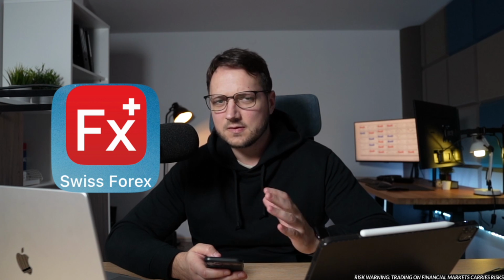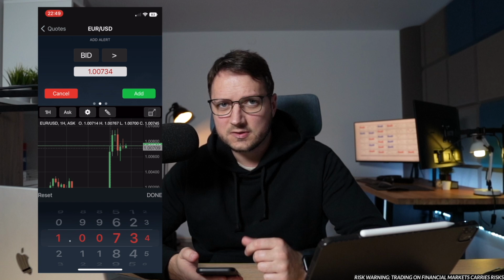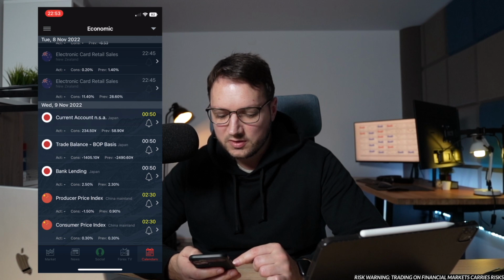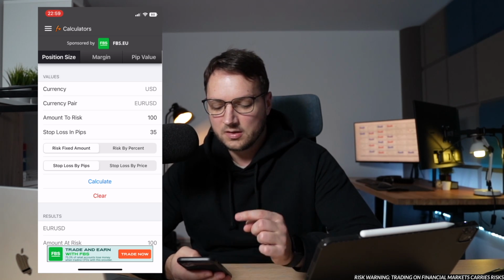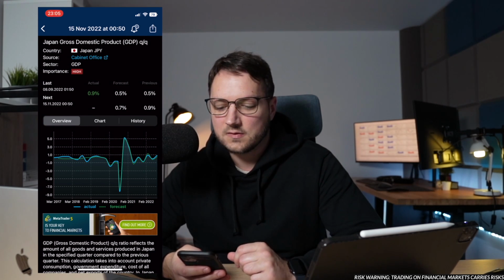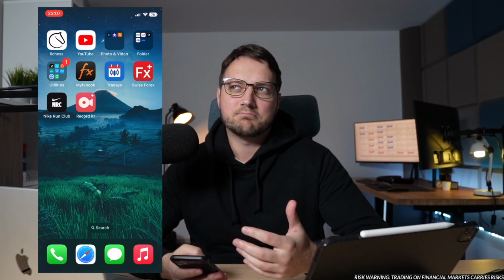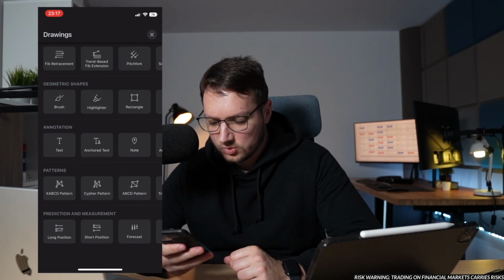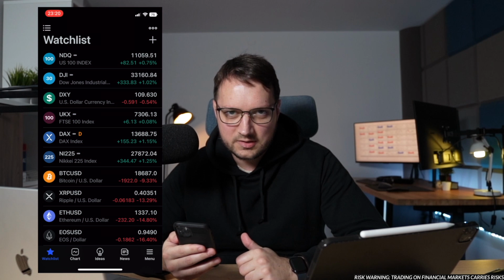Best apps for traders | LiteFinance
it is very hard to find good apps that help you trade on your mobile device. That is why today I gathered most important applications that I use on my mobile phone while I'm not at the computer. I didn't mentioned in the video but all of the apps are free to use, you don't need to pay for anything, they will fill all your needs, from technical analysis to reminders and alerts as for price levels and macro events. In the video there is also a "bonus" app for iphone users who miss metatrader, not spoiling anything but not all hope is lost, there is a way to solve this problem,. so please watch the whole video and you'll find the solution. :)